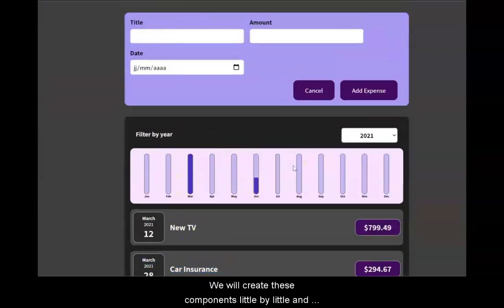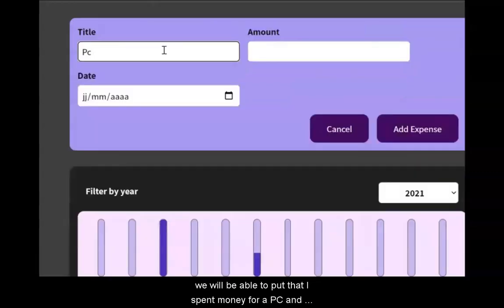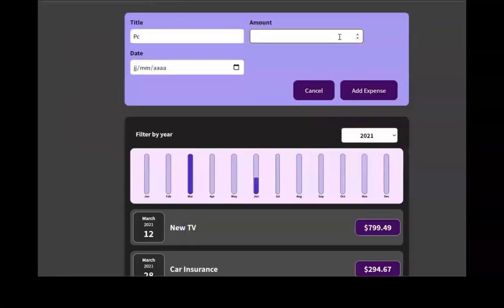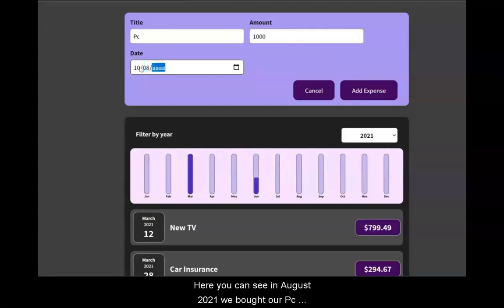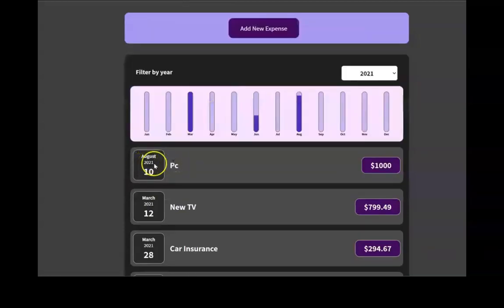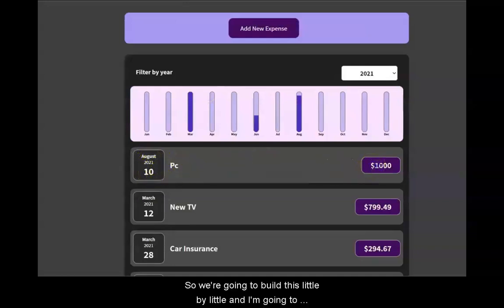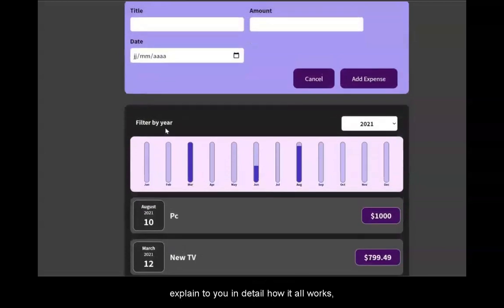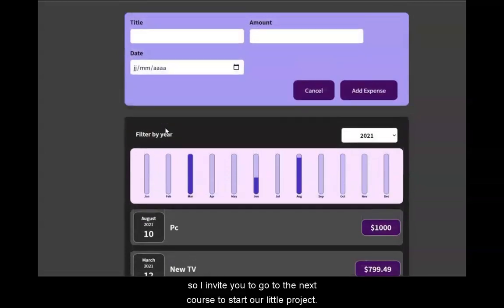Learn React 3 3 project overview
In this video, we'll be covering the basics of React 3, from what it is to how to use it. We'll be covering topics like components, state,and props, and we'll give you a project overview to get started.

If you're looking to learn React 3, this is the video for you! We'll cover all the basics of React 3 so that you can start building your own projects. After watching this video, you'll be ready to start building with React 3!
In this video, I'll give you an overview of the Learn React 3 3 course, covering the basics of React and React components.If you're new to React and want to get started with building user interfaces, then this course is for you! I'll teach you the basics of React, from installation and basic usage to building more complex user interfaces. By the end of the course, you'll have a good understanding of React and be able to build complex user interfaces using React!In this video, we're going to be learning React 3 - a popular front-end library. We'll be covering the basics of React, including how to create components, render them on the screen, and handle events. We'll also be looking at how to deploy our projects to the web, and how to use the Webpack build system.If you're looking to learn a new front-end library, then this video is for you! By the end of this video, you'll be able to understand how React works, and be able to create simple, reusable components. This video is a great way to start your journey into React 3, and learn the basics of this popular library!